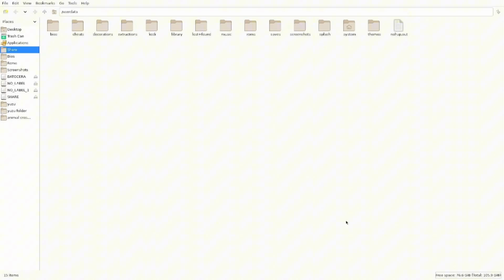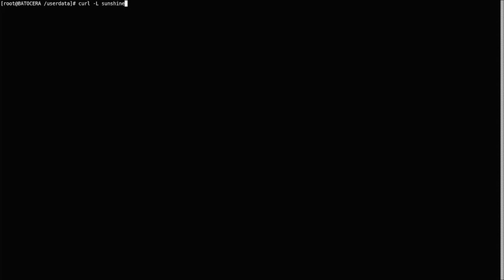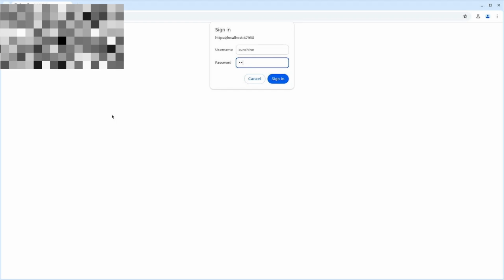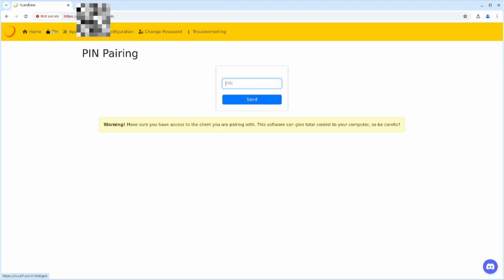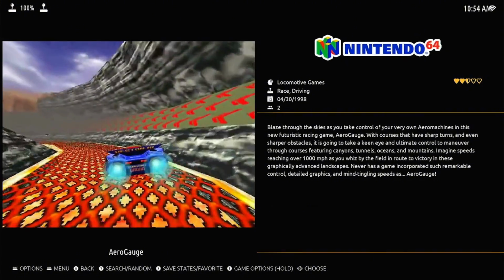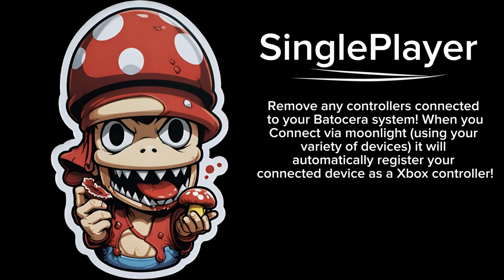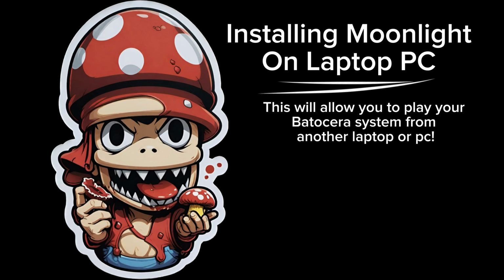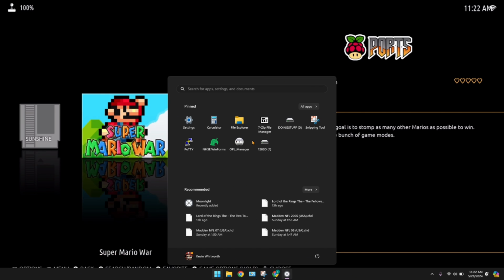(OLD)How To Play Batocera on iPhone, Android & Other Devices!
In this video i will be showing you how to install sunshine onto your Batocera system so you can stream your Batocera system to other devices! If your device can install "Moonlight" then it will be able to connect to and stream your Batocera system. This allows you to basically be able to turn any device in your house into a retro gaming console! ( Best used with iPhone, Android, Windows Laptops & PC etc.) If you have any questions or need any help feel free to leave a comment below.

00:00 Intro
00:42 Installing Web Browser on Batocera
01:42 Installing Sunshine on Batocera
02:40 Signing into Sunshine on Batocera
03:48 Installing Moonlight to iPhone or Android
04:41 Adding Pin to Sunshine
05:14 Playing Batocera Multiplayer
08:15 Playing Batocera Single Player
09:31 Installing Moonlight on Laptop & PC
10:52 Outro